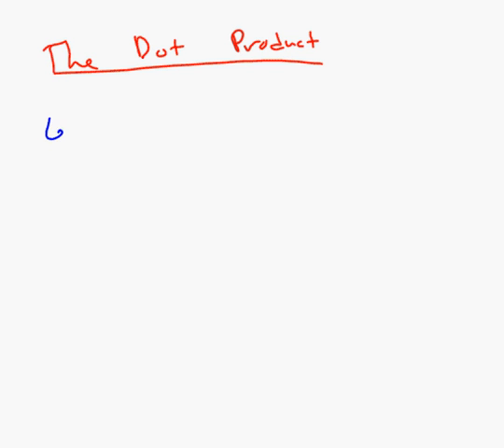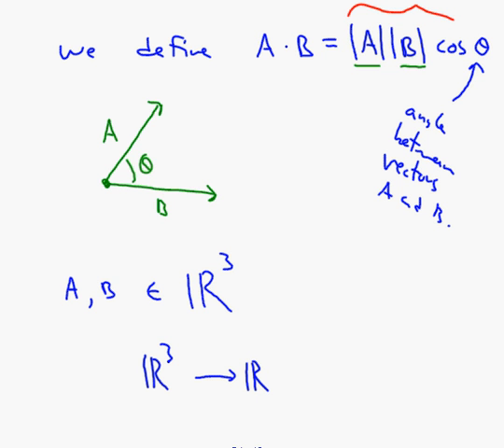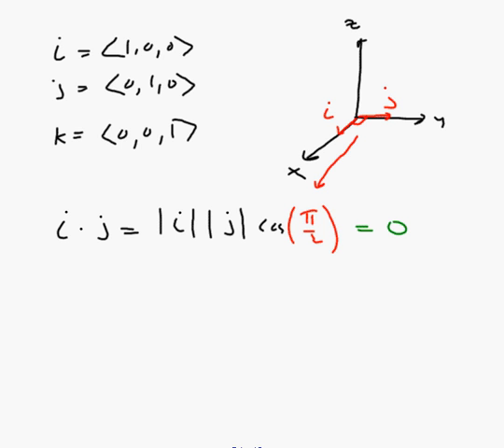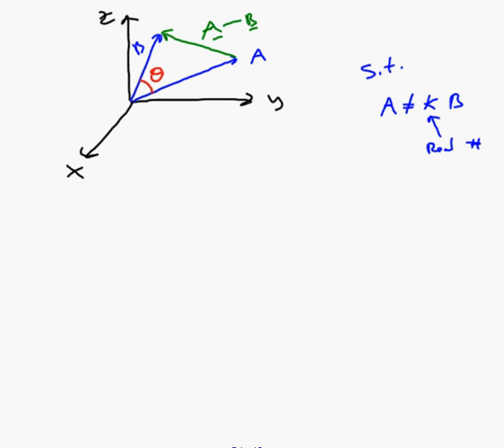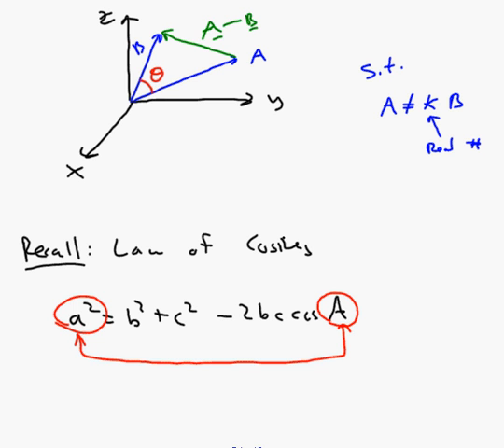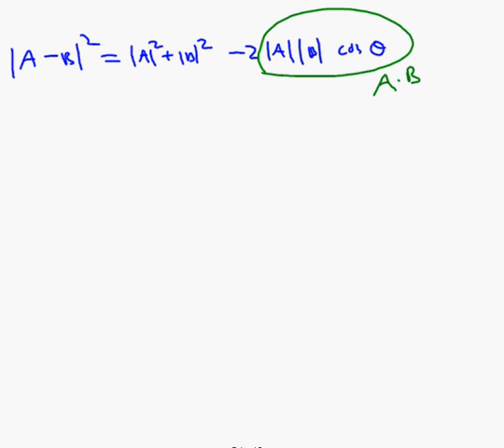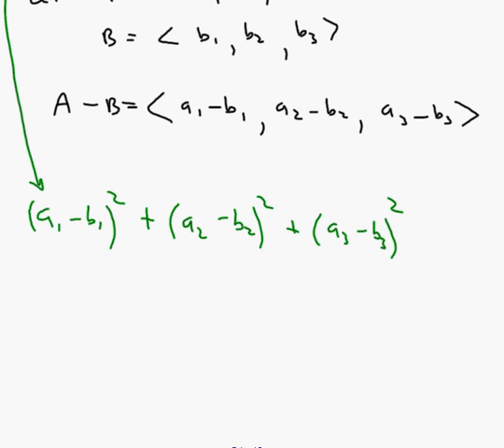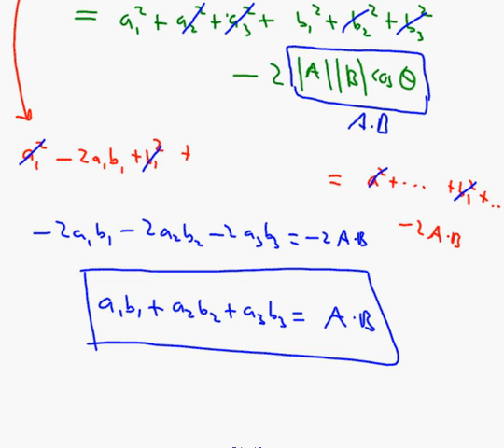10 22 2013 The Dot Product